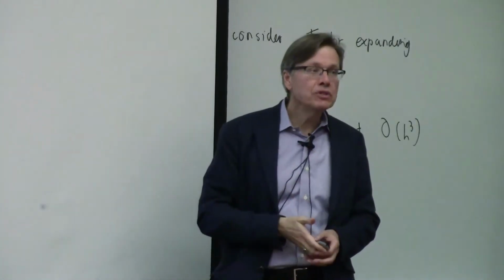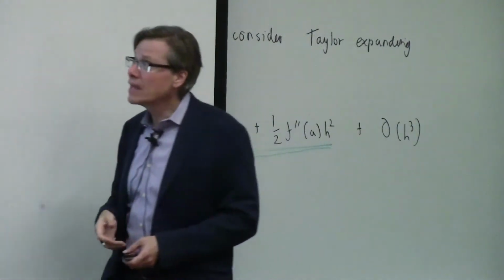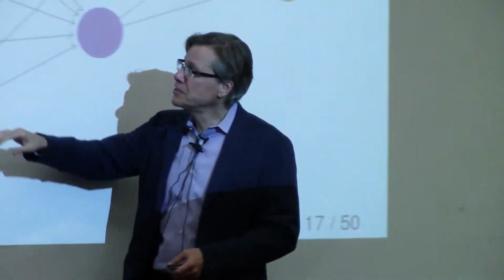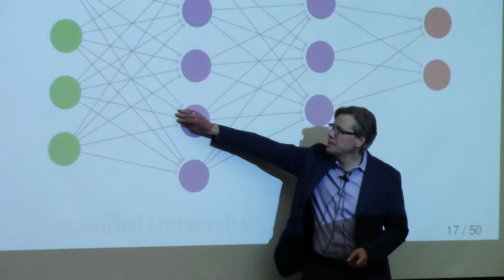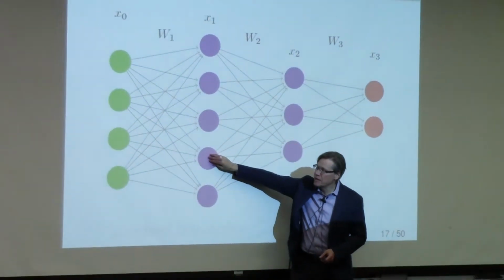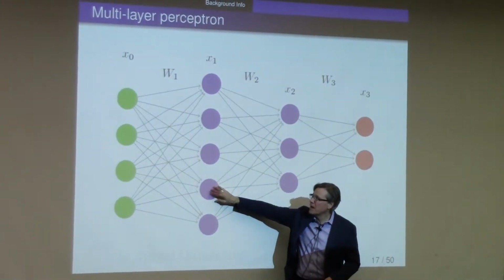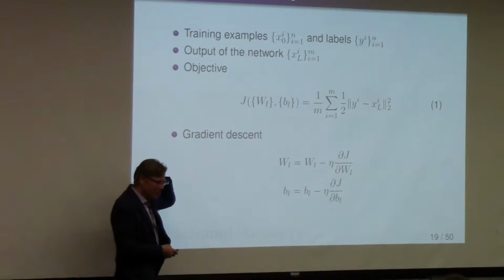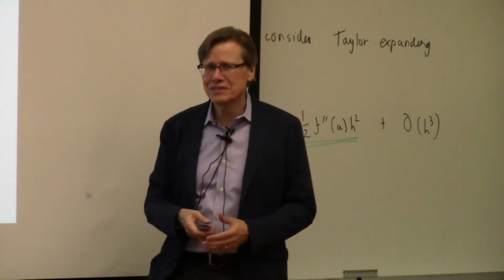Stats385 - Theories of Deep Learning - David Donoho - Lecture 2 - Highlights